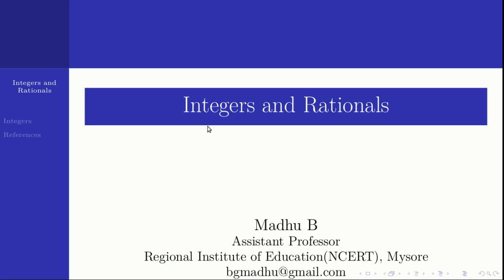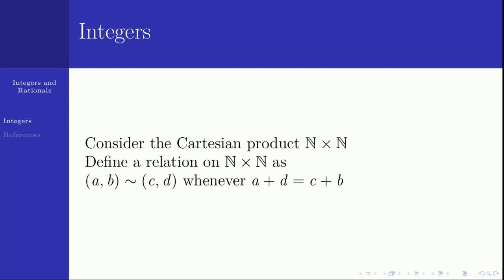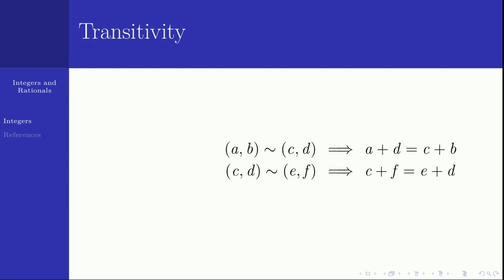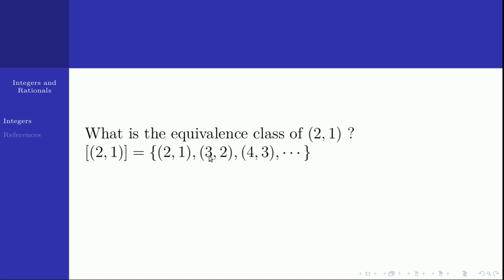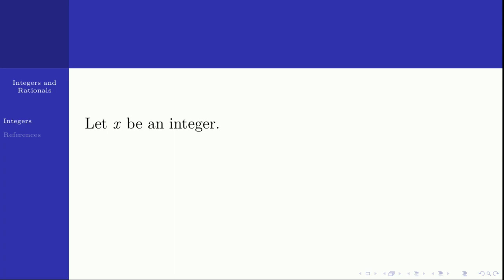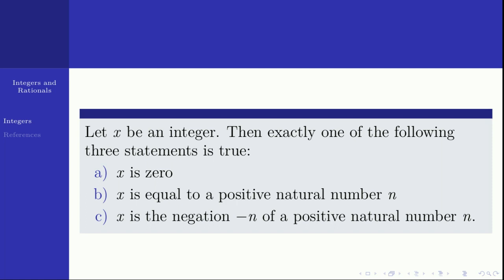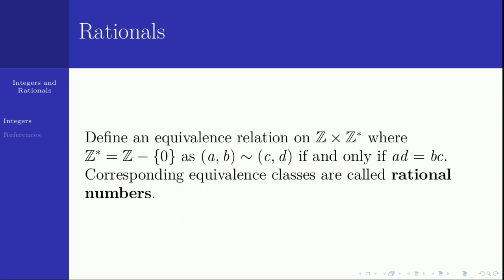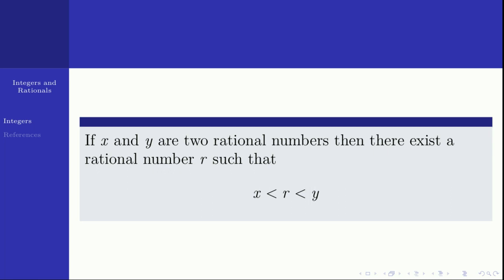03- Constructing Integers and Rational Numbers/Real Analysis/Madhu B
In this video we define equivalence relations on Cartesian product of natural numbers with itself. We construct integers as equivalence classes. In a similar method we  construct rational numbers